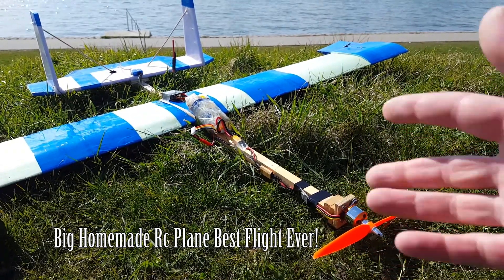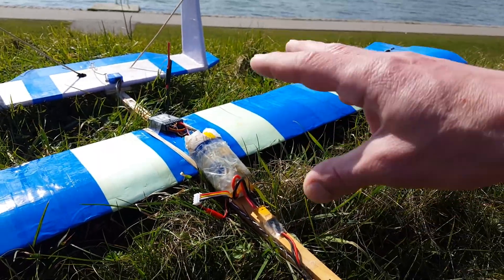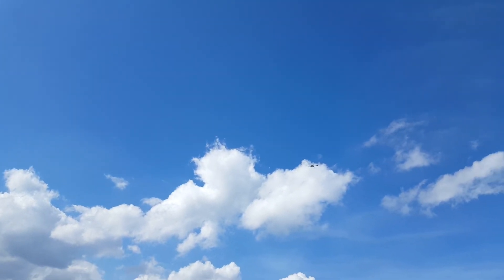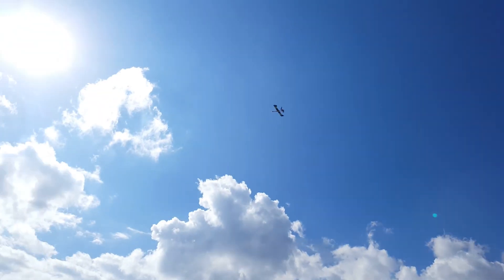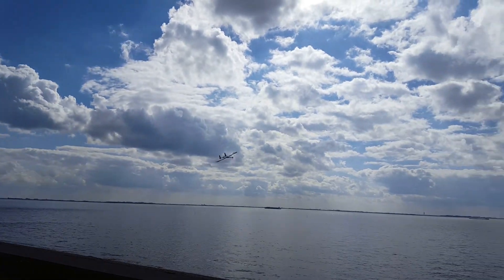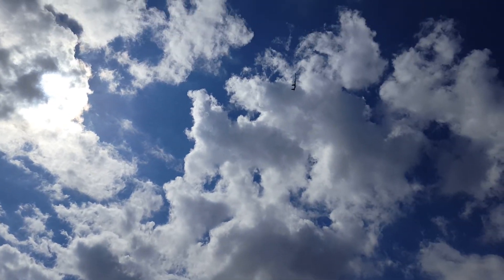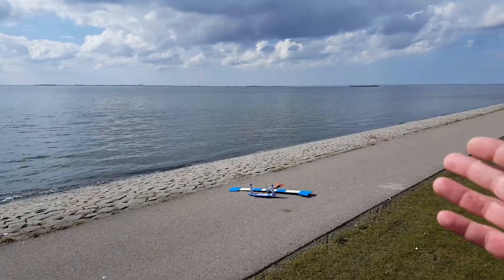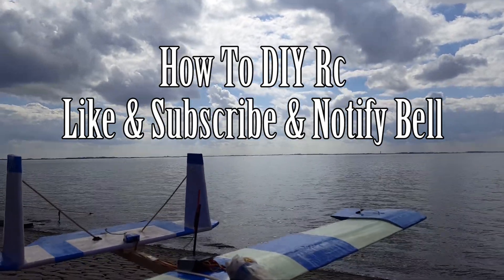Best Flight Ever With 100Inch Homemade Rc Plane Project EP3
The Best flight Ever after finding the correct CG of my new Homemade Rc plane FPV Project Episode 3 now it's time to add the FPV camera and build my simple Pc ground station with the eachine ROTG01 OTG receiver and DVR in one that made my FPV life so much easier and definitely can recommend it to anyone that want a easy way to get into FPV

The Rc electronics we used to Build this bigrcplane

This plane can do it all Flying super smooth and slope soaring low over the hill to really high and stable in the wind and turning on a dime or a looping to flying inverted this new plane make's me really happy with the way it performs